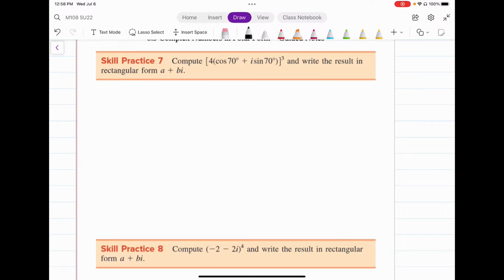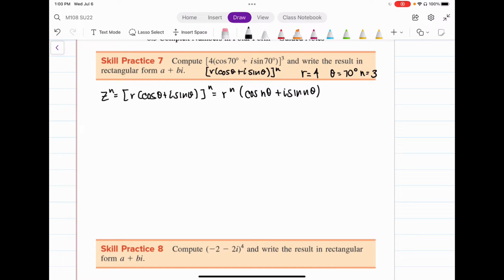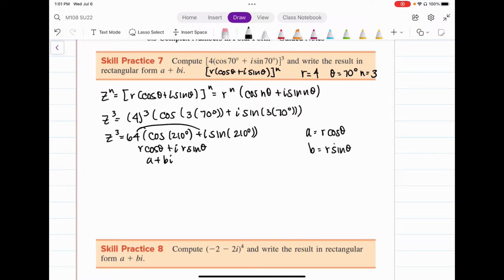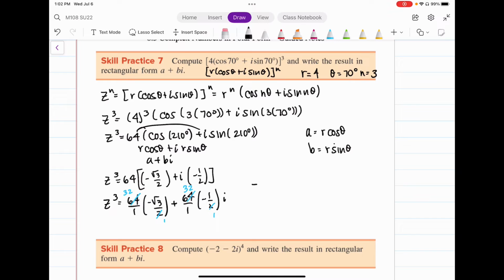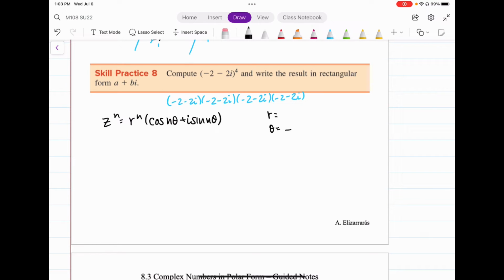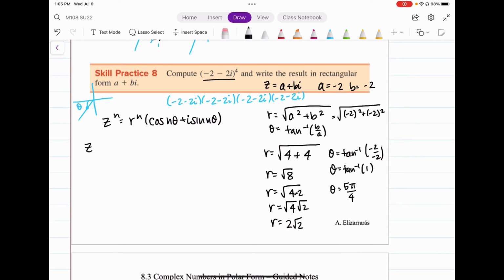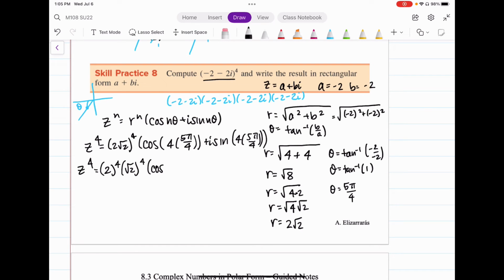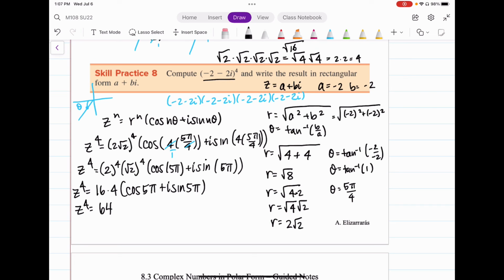8.3 Skill Practice 7 & 8: Using DeMoivre’s Theorem to Compute Complex Numbers to a Power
Using DeMoivre’s Theorem to compute complex numbers to a higher power. In one problem you must first convert the number from rectangular form to polar form.